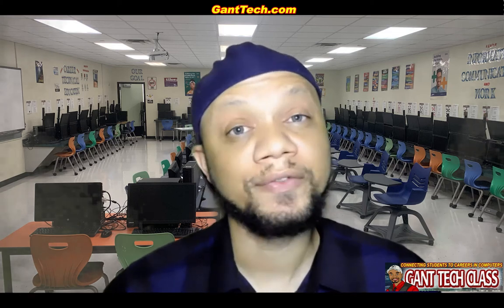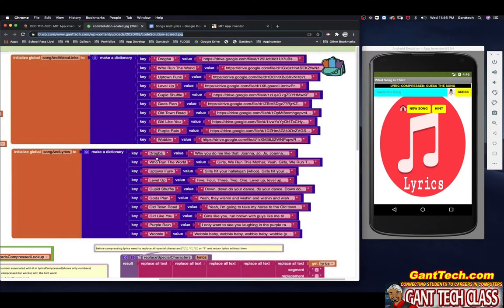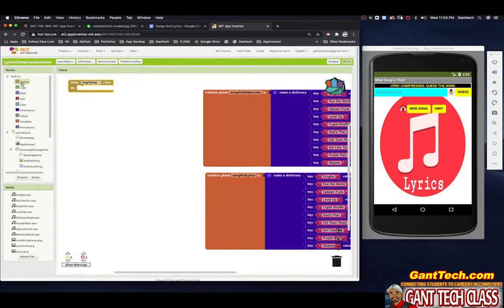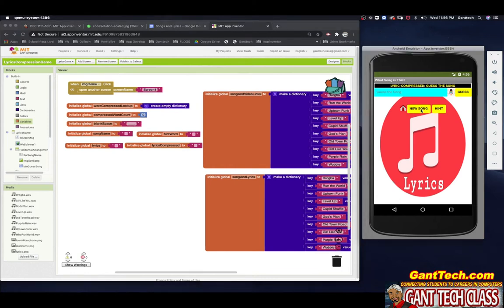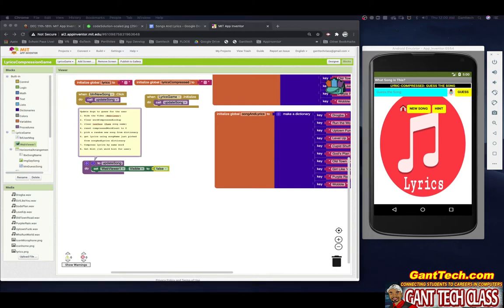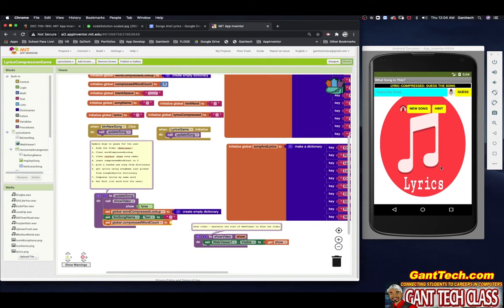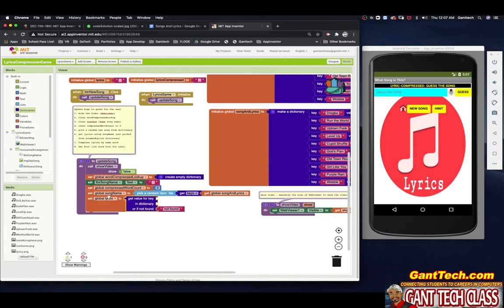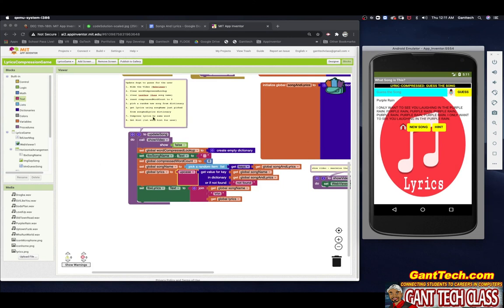MIT App Inventor: Data Compression Lyrics (Coding Pt1: Update Song) - AP Computer Science Principles